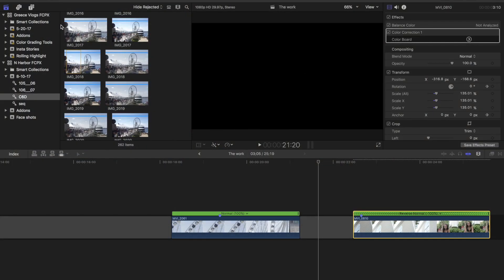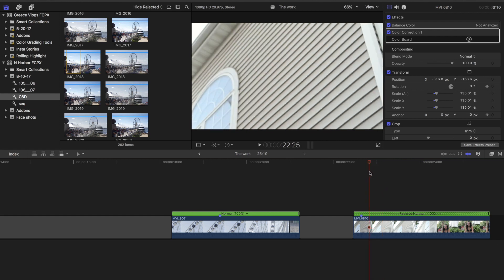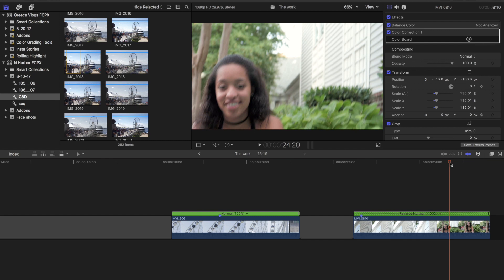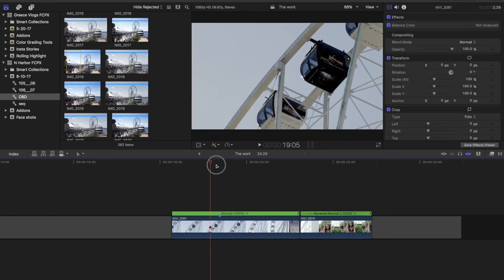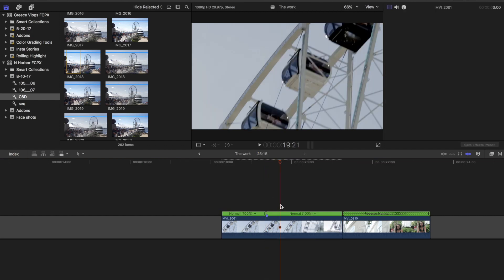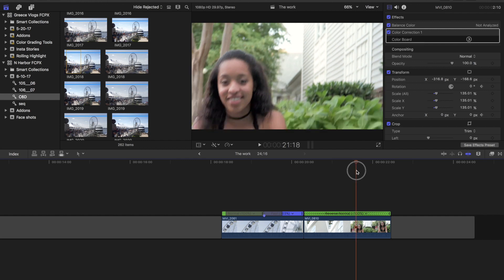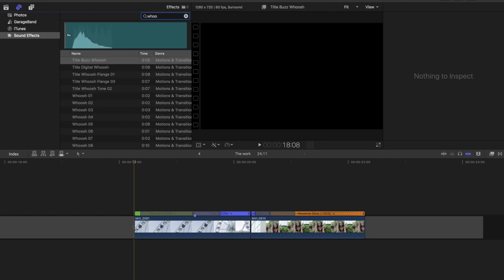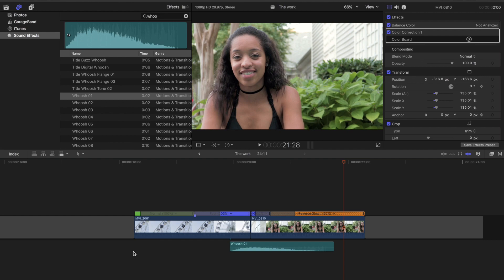Real Life Transitions in Final Cut Pro X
In this video I will show you how to edit real camera panning transitions that are getting popular with content creators all over YouTube.

Big Camera I use
Little Camera I use
Mic on Camera
Mic on me
Cheap Starter Lens
Wide Lens
Medium Lens
Long Lens
Bendy Tripod
Handheld Stabilizer
Big Drone
Little Drone

Add Kelli on Snapchat! mrsmcsnaps